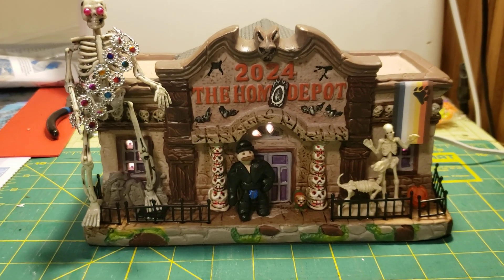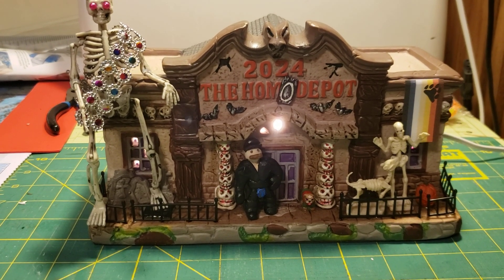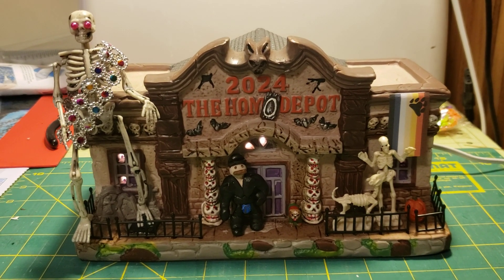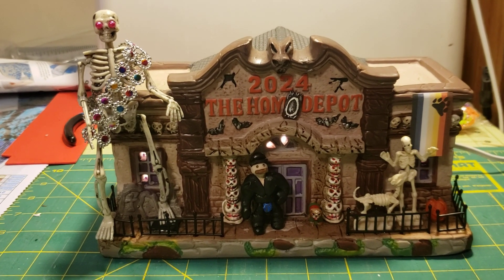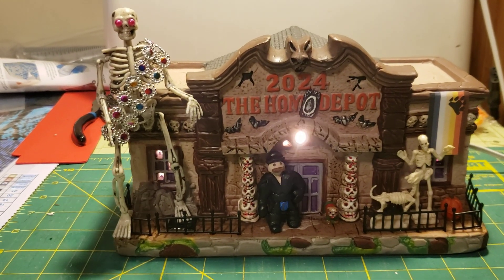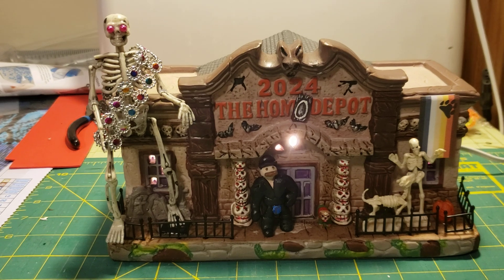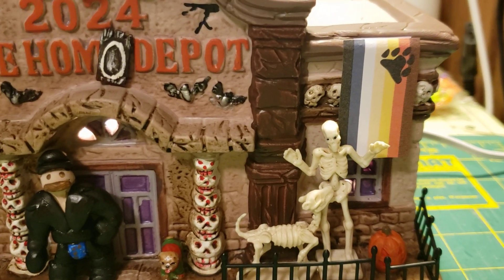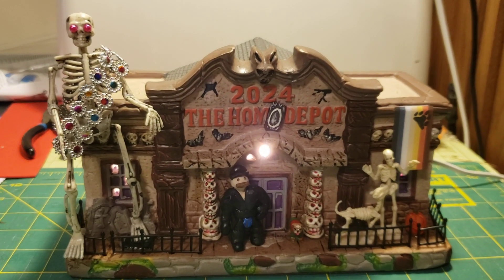Home Depot Halloween store mod for Village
Just a small showcase of the mods I did to the 2024 HD Halloween piece.